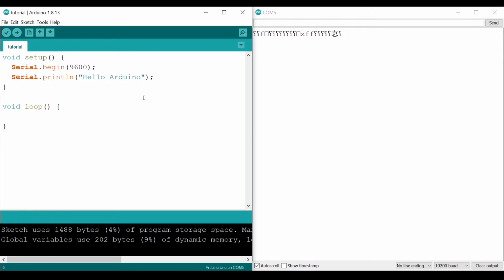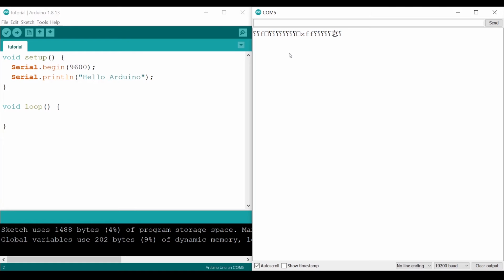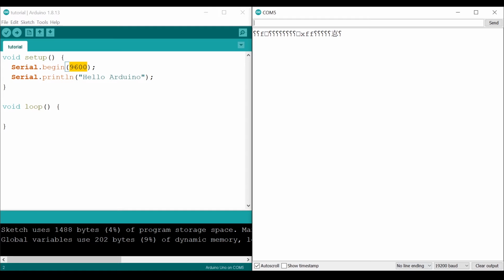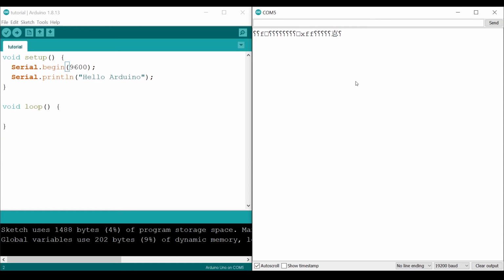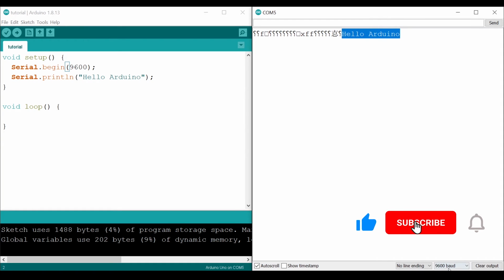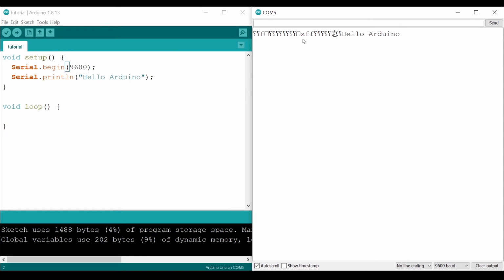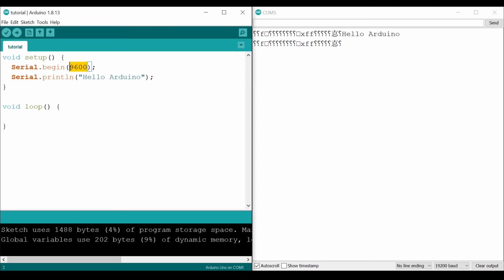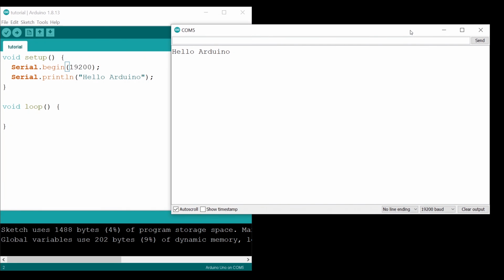Arduino - Wrong Characters on Serial Monitor - How to Fix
Learn what to do if you see weird characters when you try to print something on the Arduino Serial Monitor.

0:00 Weird characters!
0:25 The real problem here: baudrate
1:30 Change the baud rate in the Serial Monitor
2:13 Change the baud rate in the Arduino code
2:52 Outro